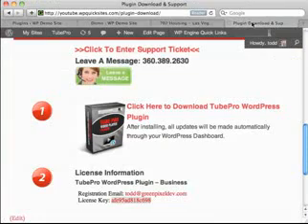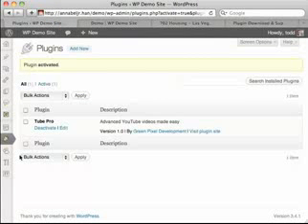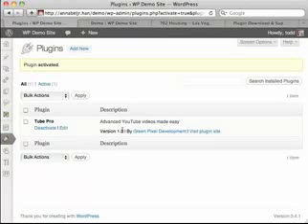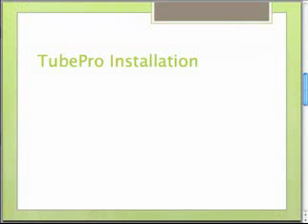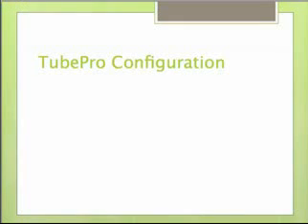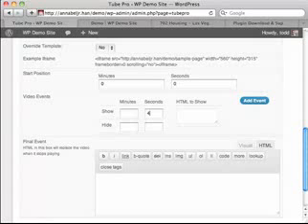WP YouTube Plugin = No Brainer Closes For Local Biz Owners - Make $$ Today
Install in minutes & start making money today. If you have offline clients or want more offline clients, you need this plugin.